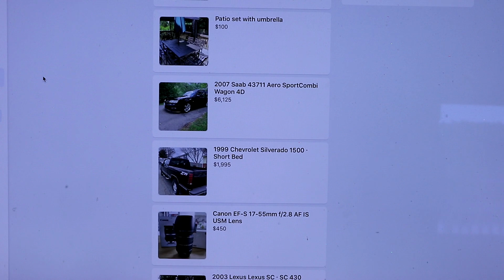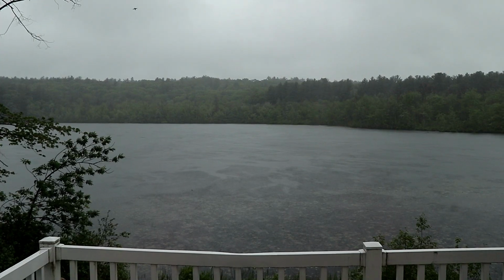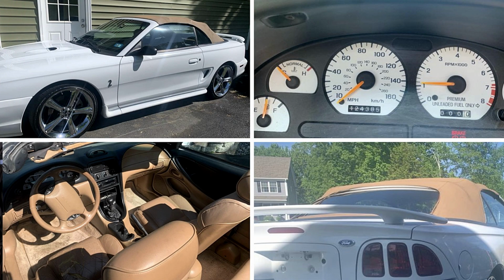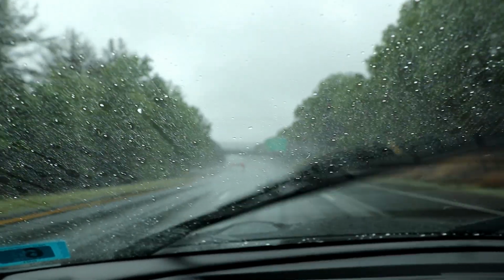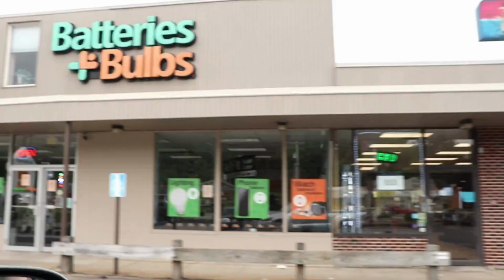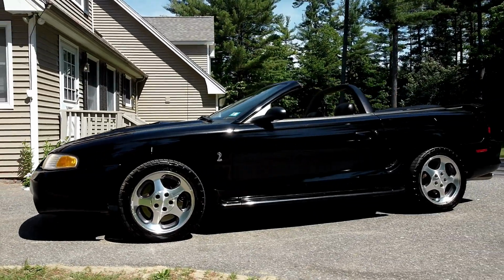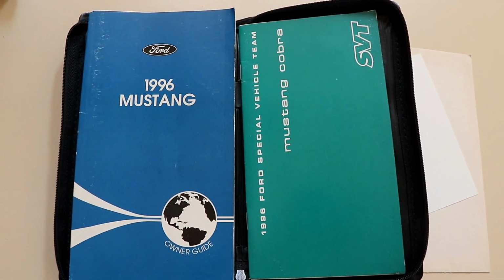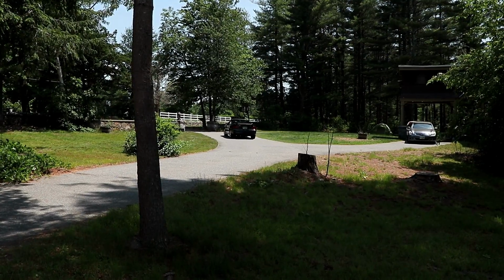I bought a 1996 Mustang SVT Cobra w 70100 Miles!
As part of my channel,i buy cool cars(sometimes lol) and talk about the pros and cons of each vehicle i buy..i bought this 1996 Cobra from second owner of 22 years and he bought with 11000 miles!